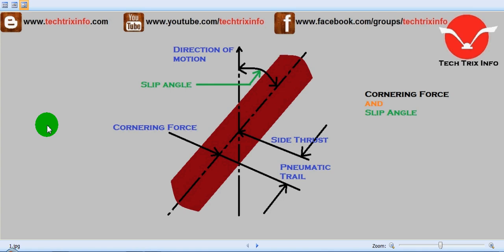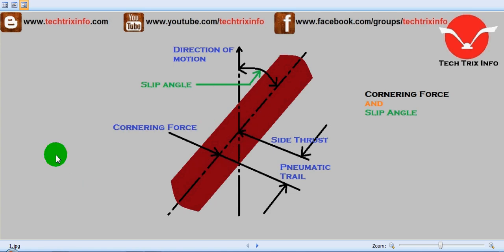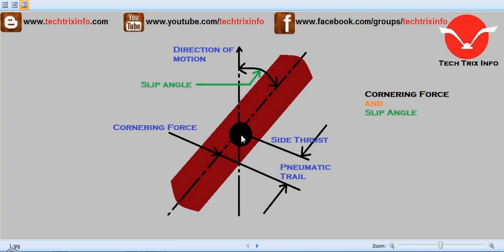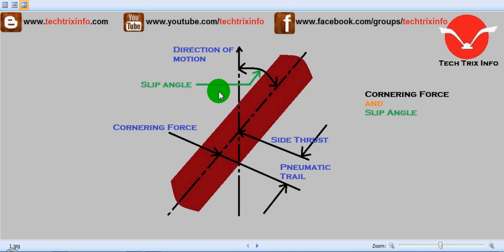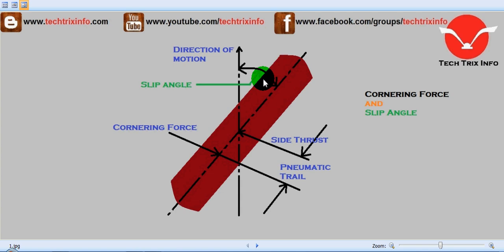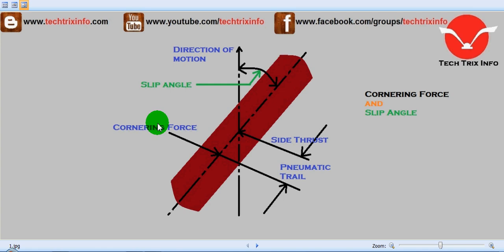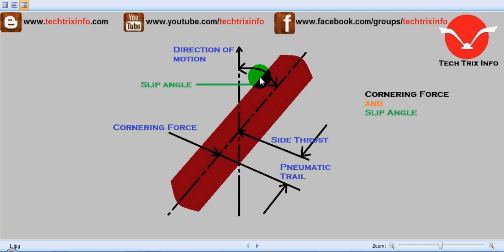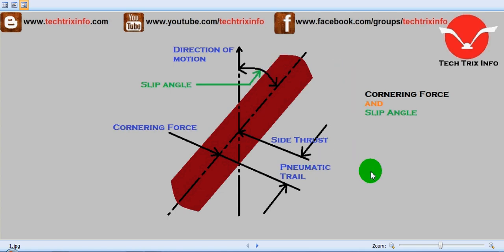How cornering force and slip angle works. ✔